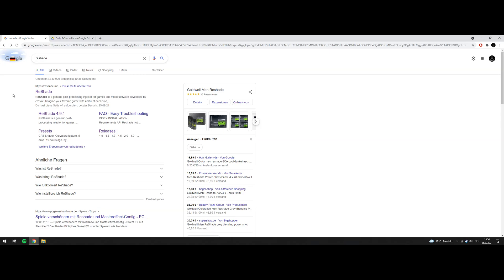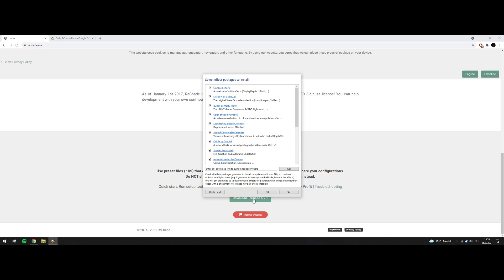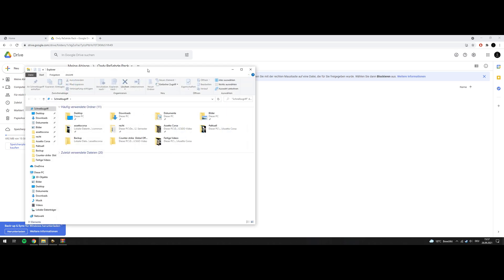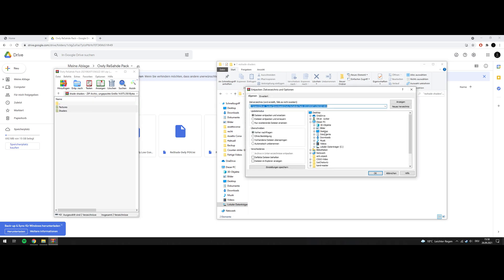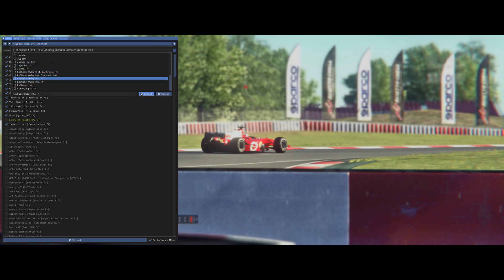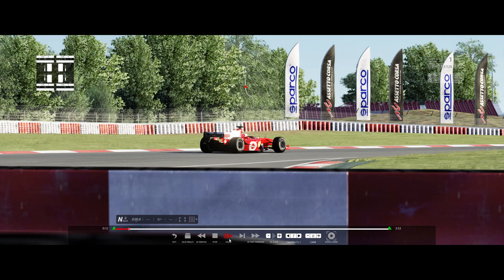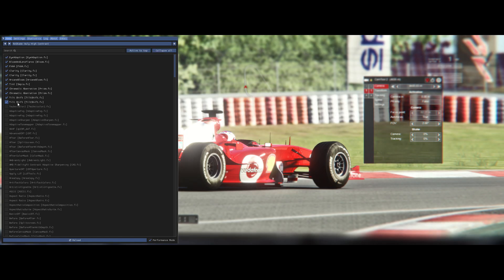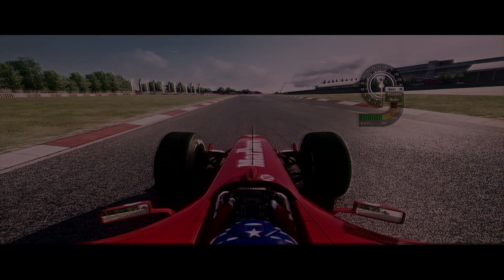Owly ReShade Pack Release | Realistic Graphic Tutorial | Step-by-Step Installation Guide | AC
My Graphics:
Owly ppFilter, ReShade Presets, CM-Video-Preset etc. in this Folder: